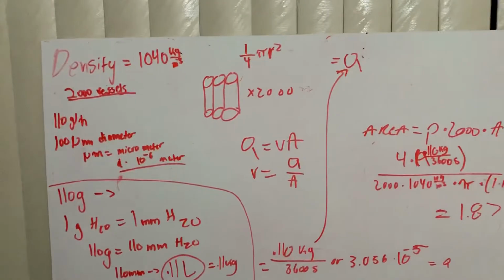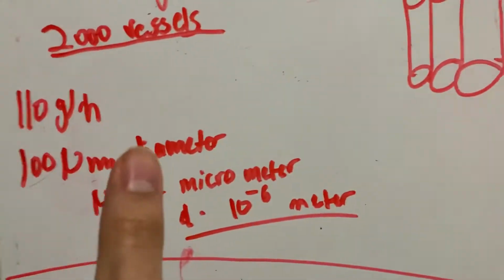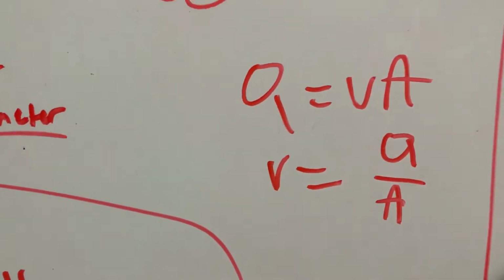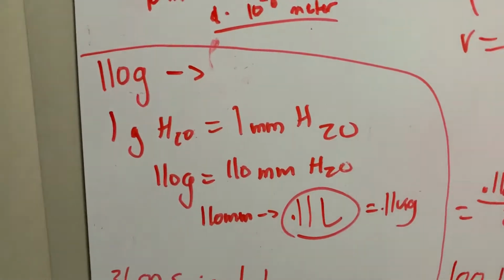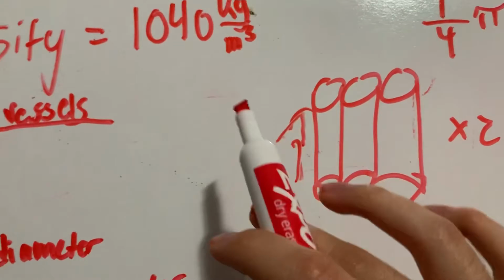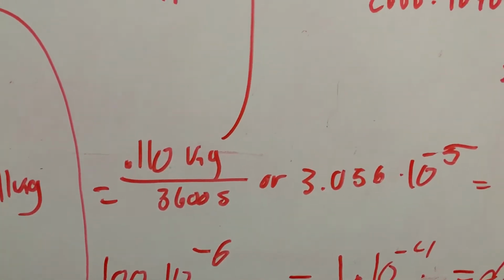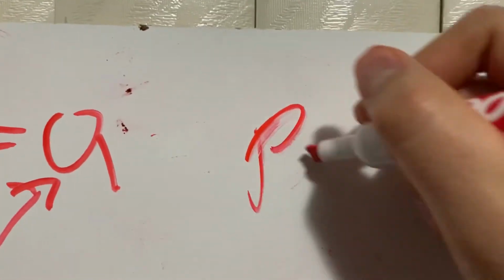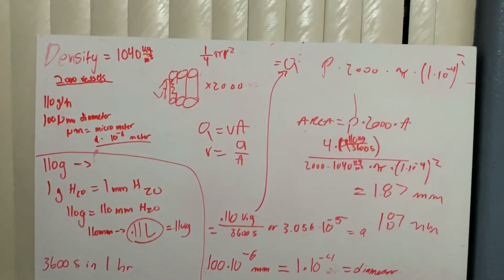W2 Question 59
At the end its .00187 meters which is 1.87 mm not micro meters as I mightve said